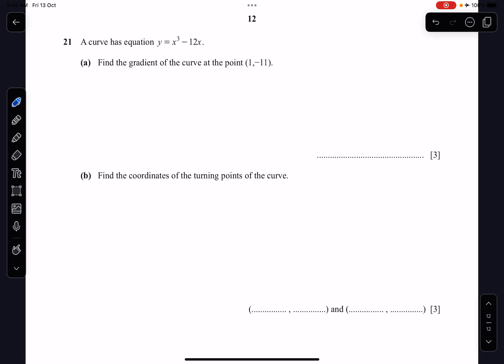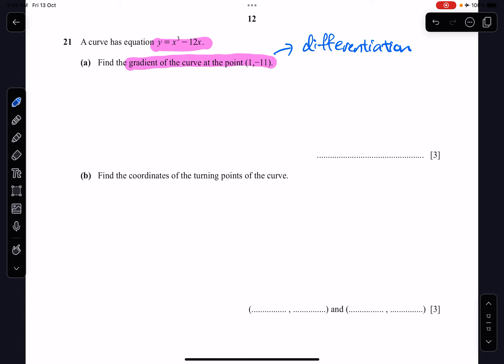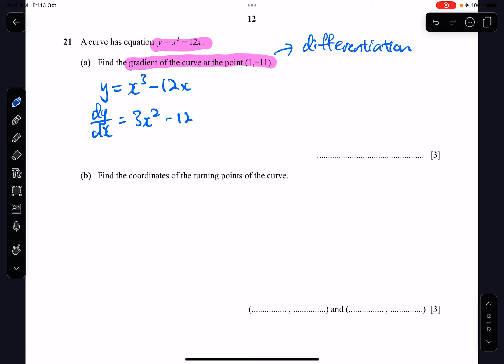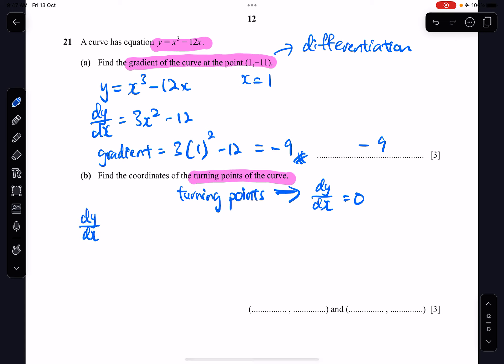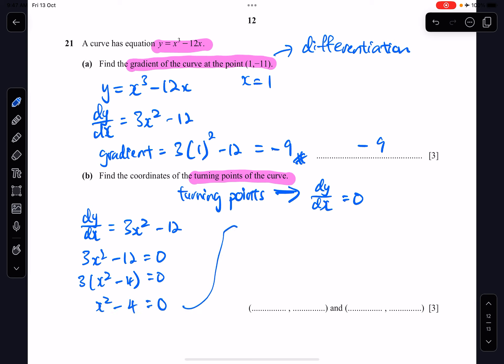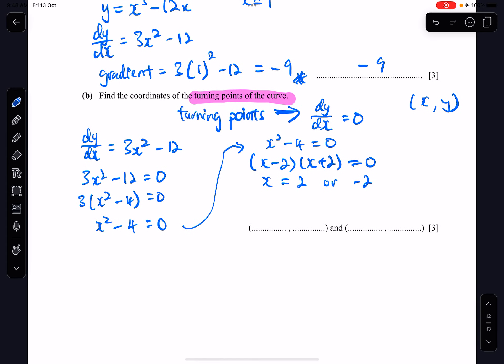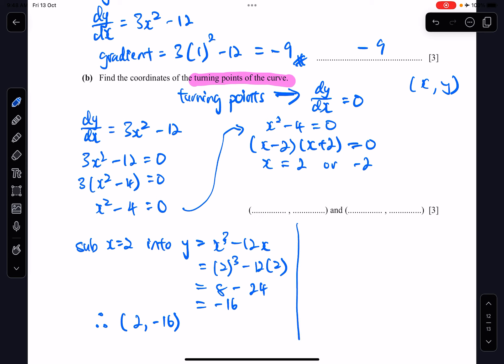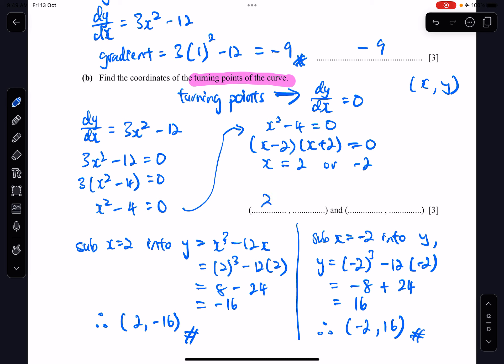IGCSE 0580 May/June 2023 Paper 2 Mathematics - Question 21: Differentiation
hope you benefit from the content :)